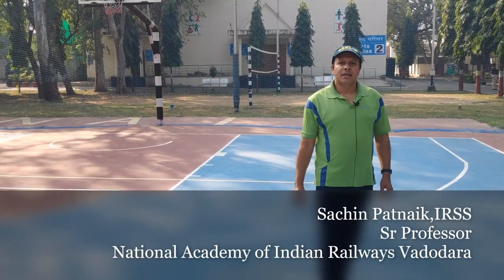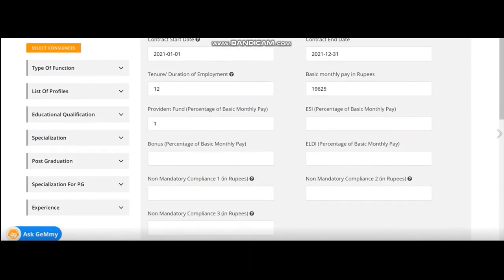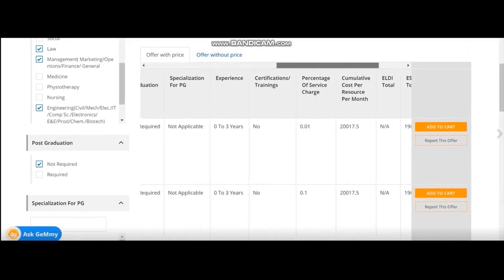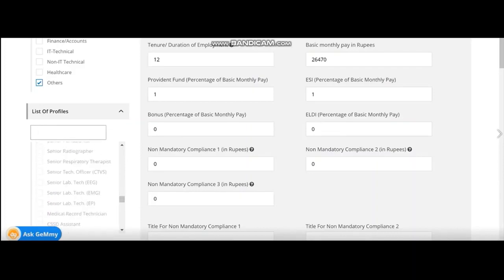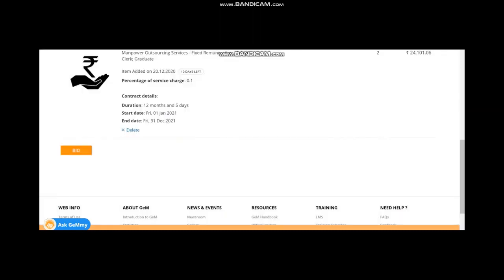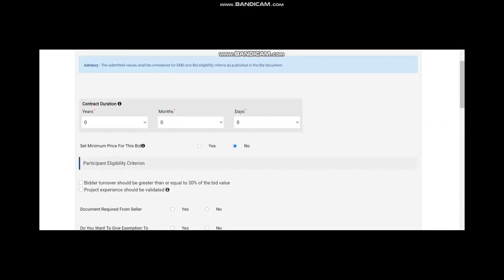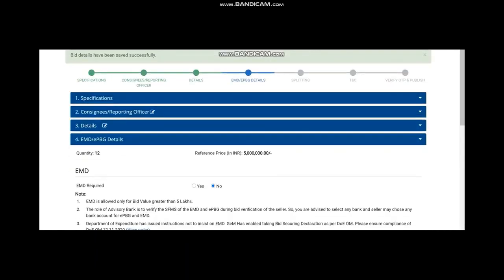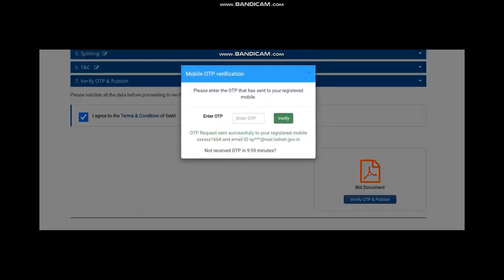How to upload Manpower and Outsourcing Tender in GeM Portal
detailed description step-by-step guide of uploading of manpower and outsourcing in gem portal.